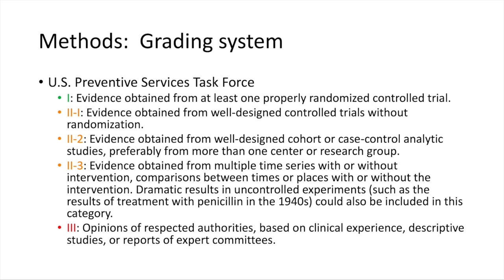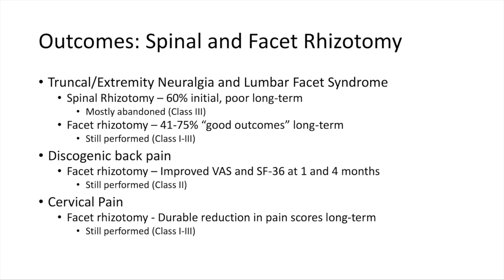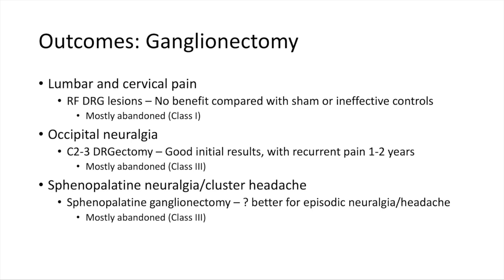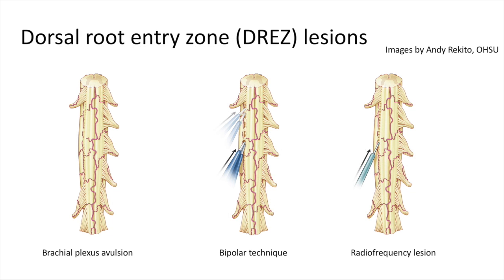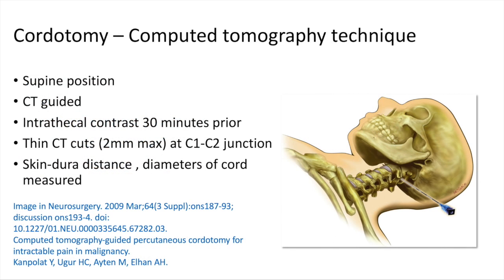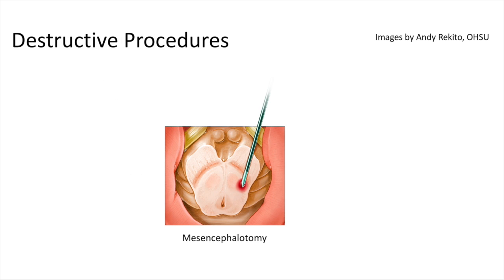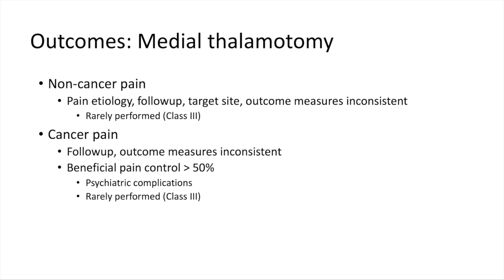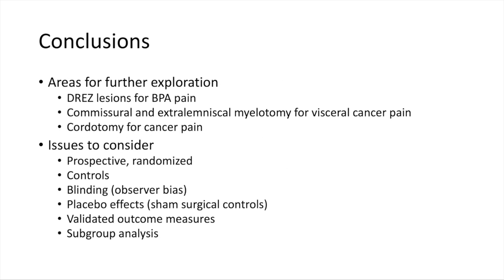Evidence Base for Destructive Procedures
This video is about Evidence Base for Destructive Procedures